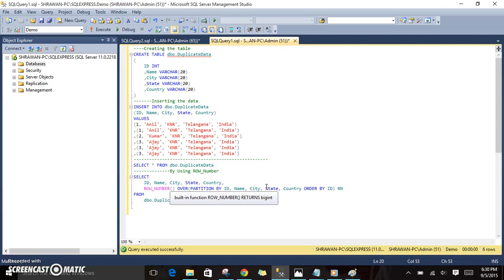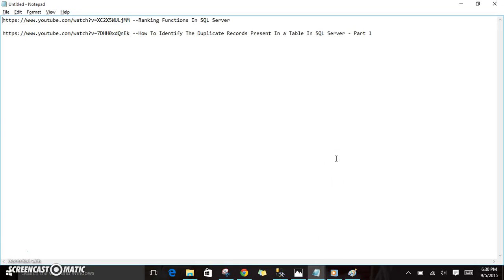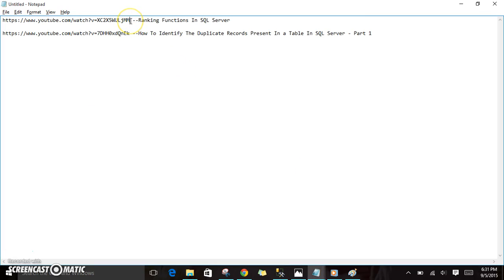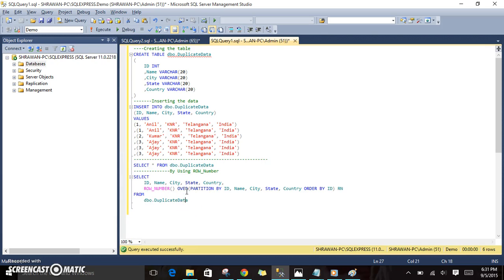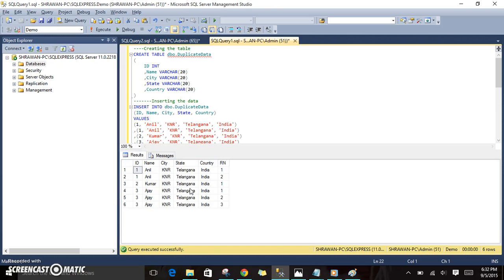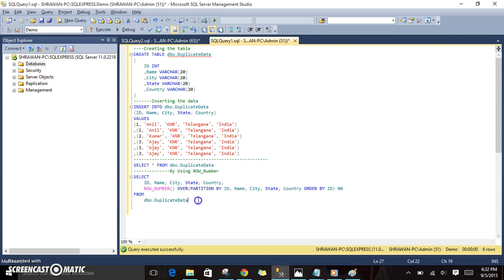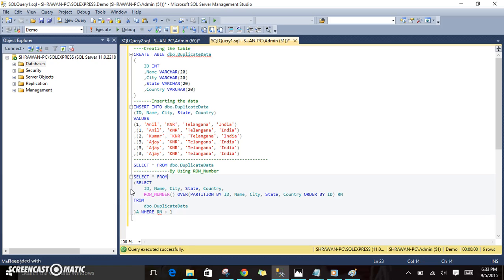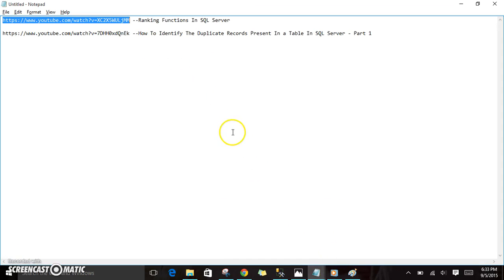How To Identify The Duplicate Records Present In a Table In SQL Server - Part 2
If you like the video, like the video and